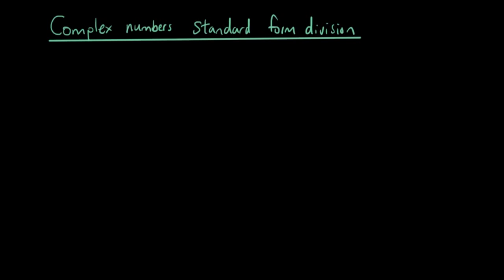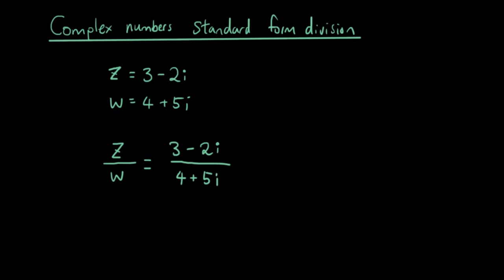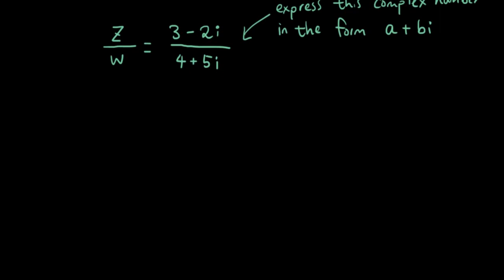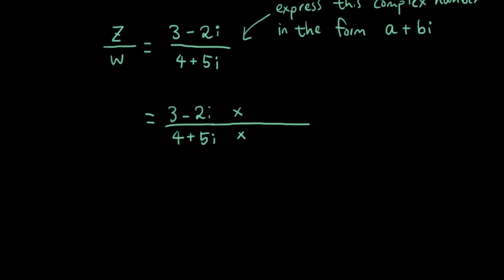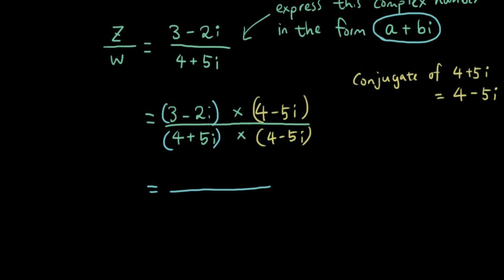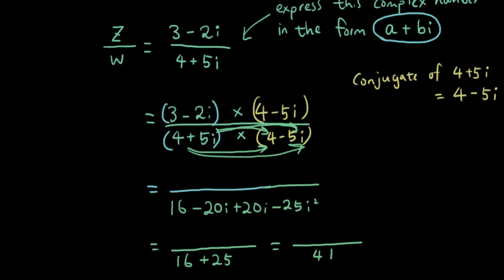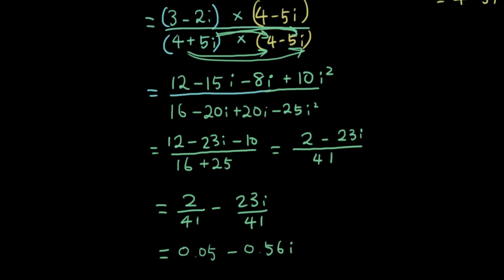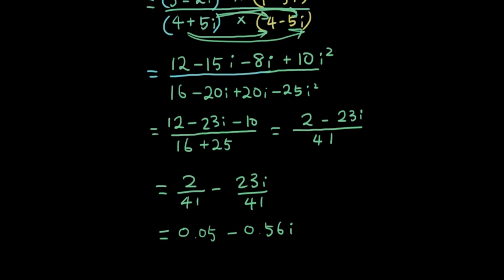Complex numbers lesson 18 - Division in standard form using conjugates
Today we learn how to divide two complex numbers and express the answer in a+bi using conjugates.